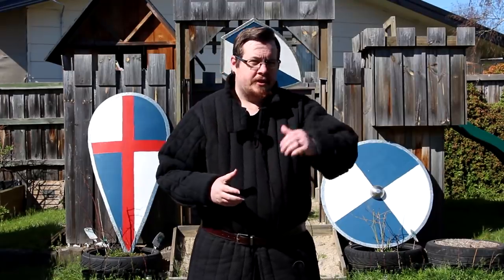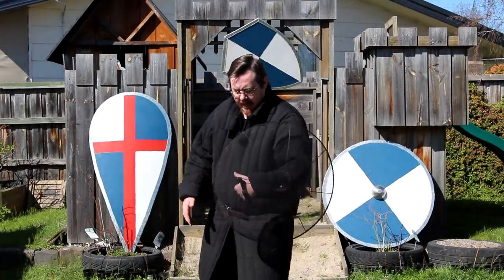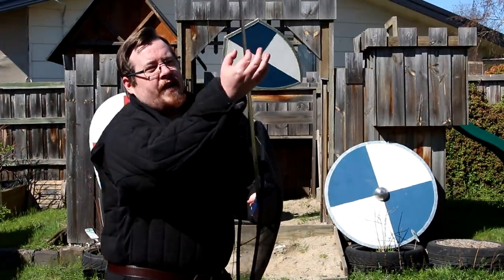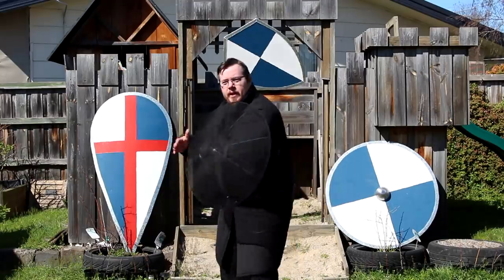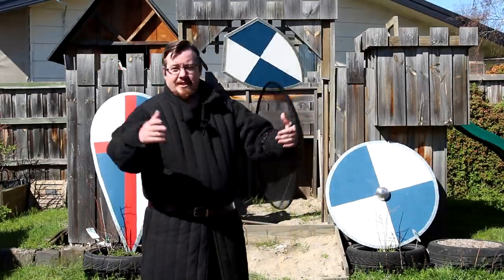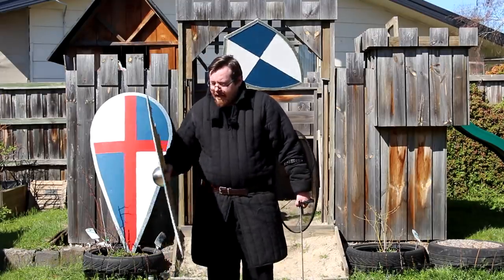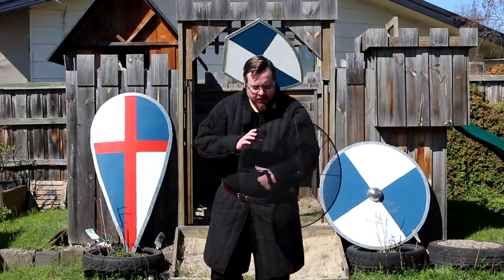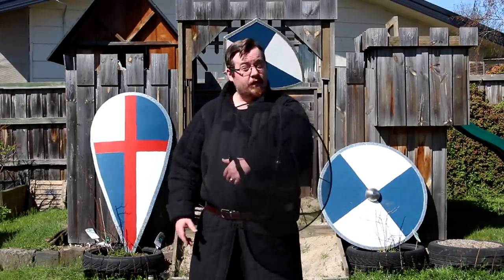Is Captain America's shield an effective weapon by itself?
A shield is not generally considered a weapon, but Captain America uses his shield as one, so does this make any sense at all?